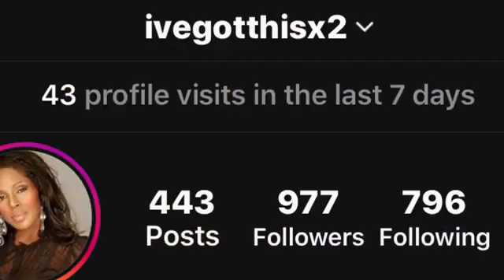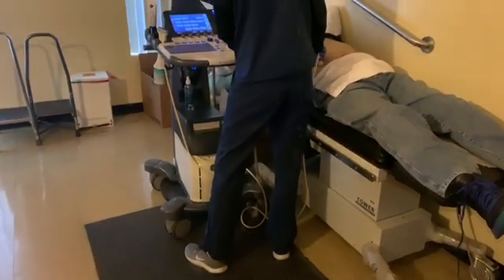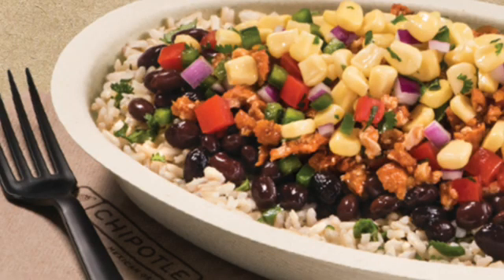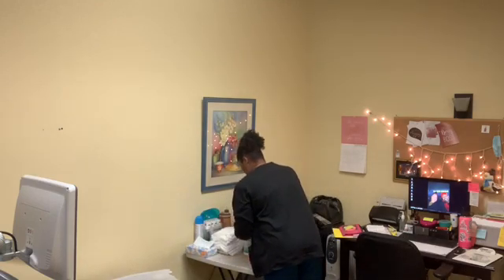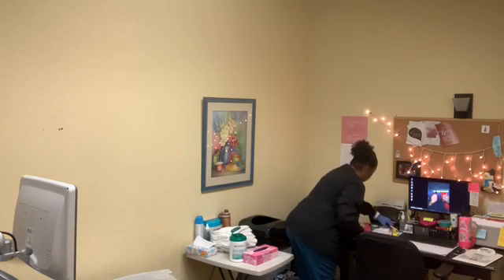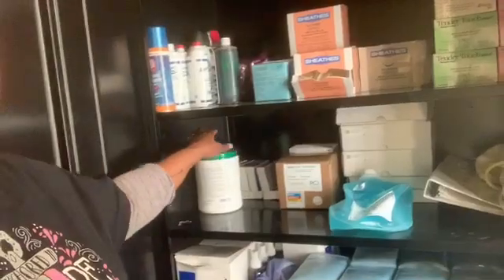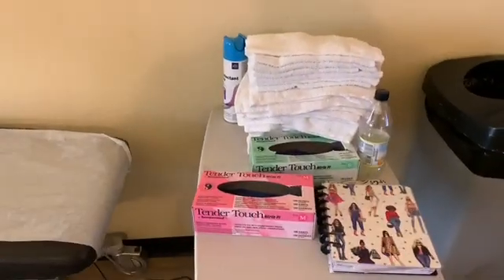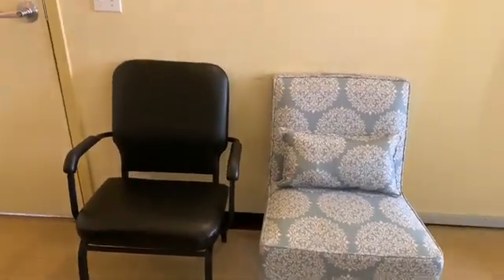Day in the life of an Ultrasound Technologist/ Technician... What an Outpatient Sonographer does!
This video will be what it is like as an Sonographer and an Ultrasound Tech to work in an outpatient radiology practice. I teach ultrasound students. I have been an ultrasound tech for 20 years. I have worked at hospitals all over California.  Come to work with me and see the behind the scene of an Ultrasound Technologist and ultrasound Student.  This is a day in the life and vlog of an ultrasound technologist and an ultrasound student.

Follow me over on Instagram:   Ivegotthisx2

Stay (Wide Open) by Loving Caliber